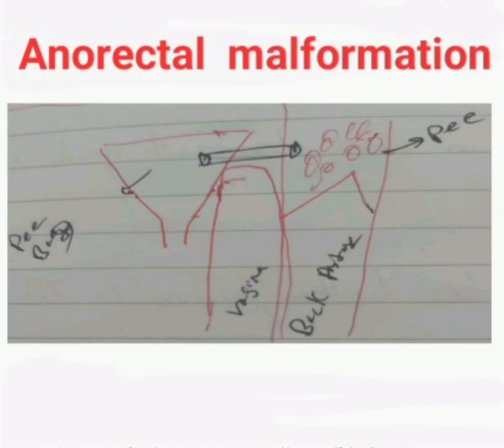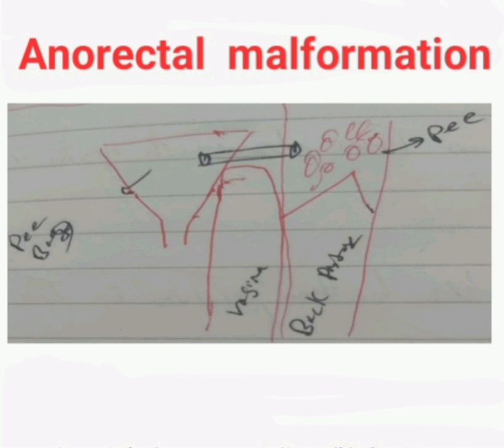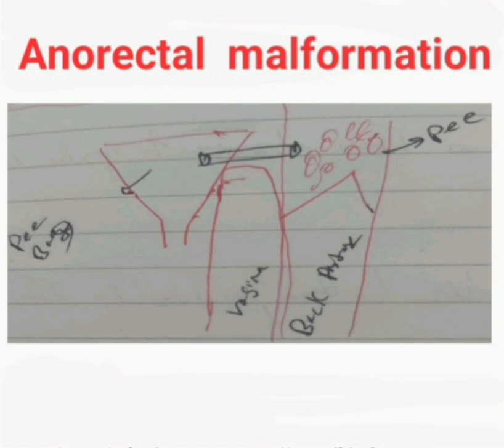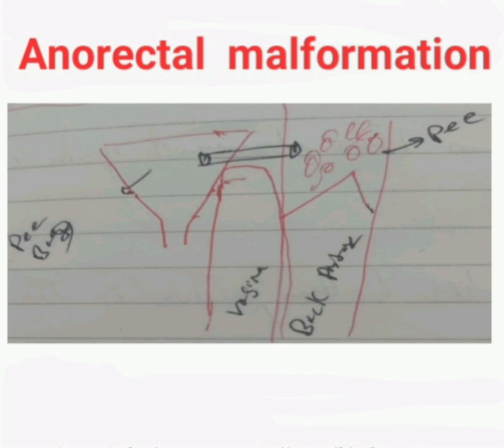Anorectal malformations mrcpch Communication